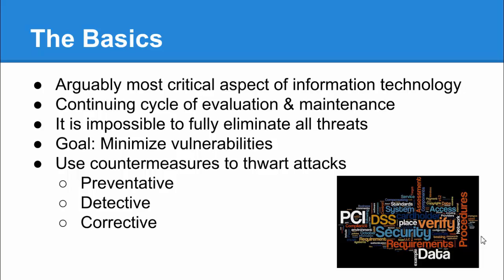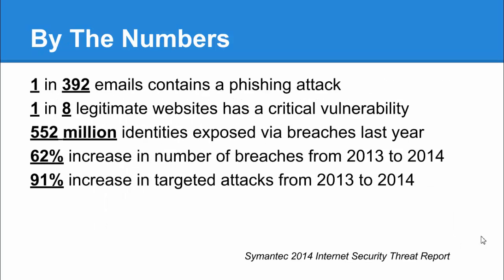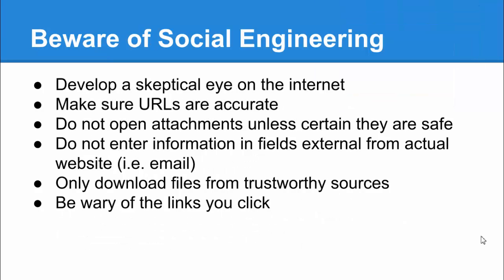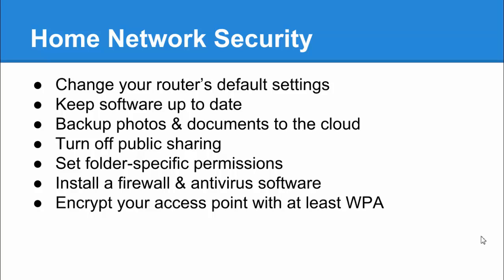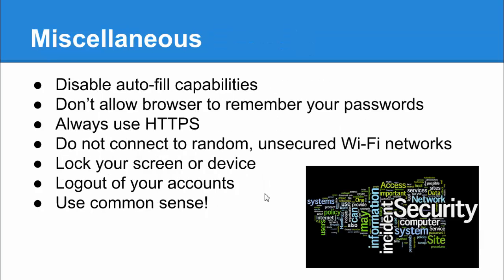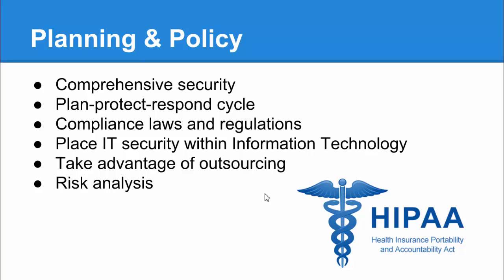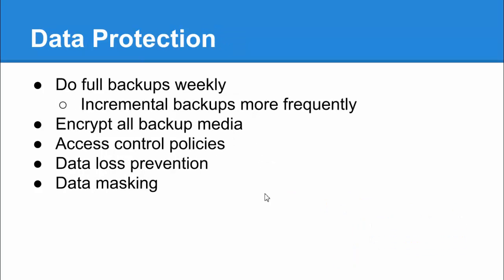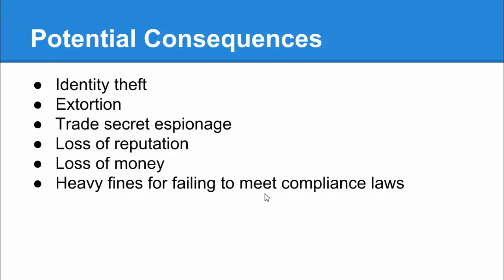Information Security At A Glance